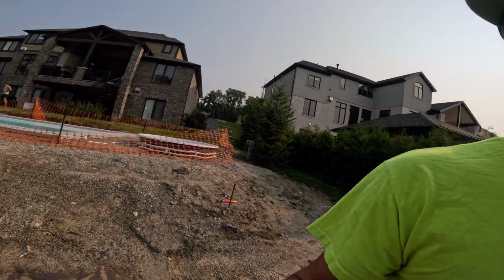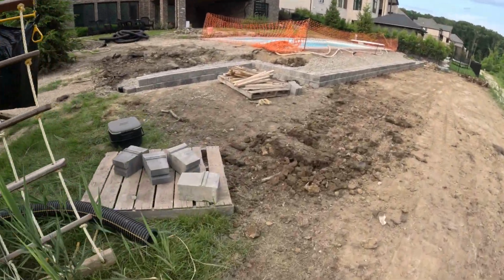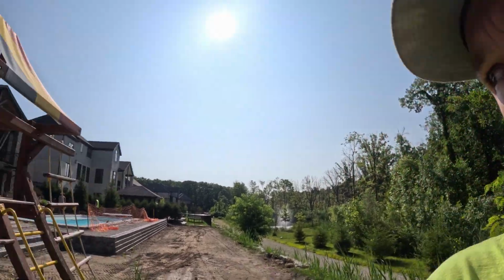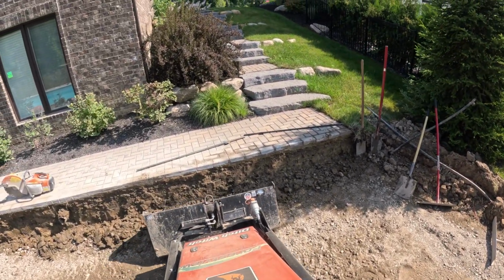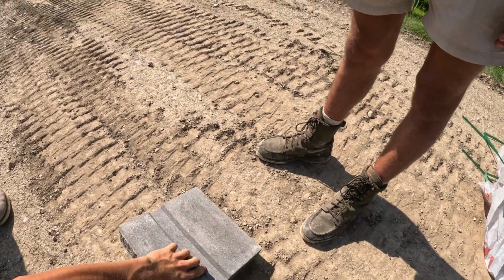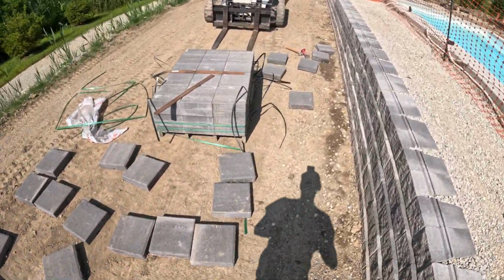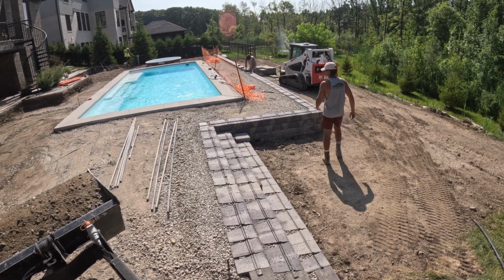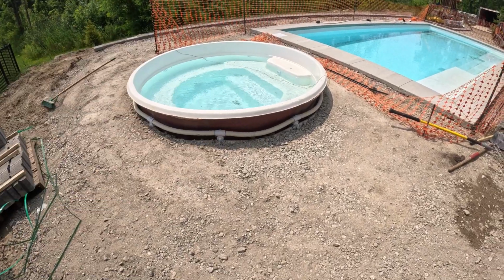Building walls and prepping base for pavers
Todays video we start a really cool project around a pool!